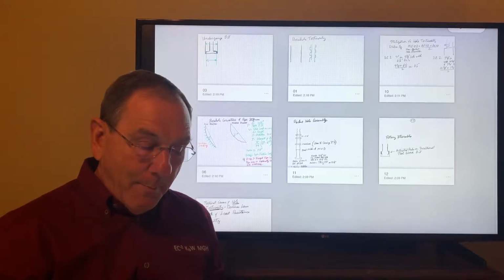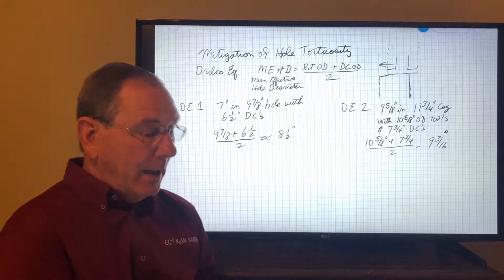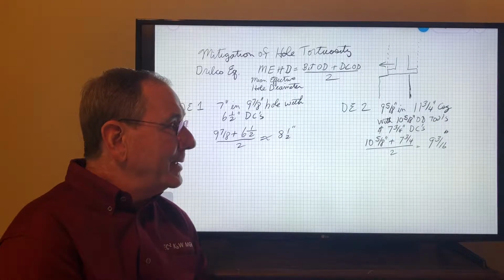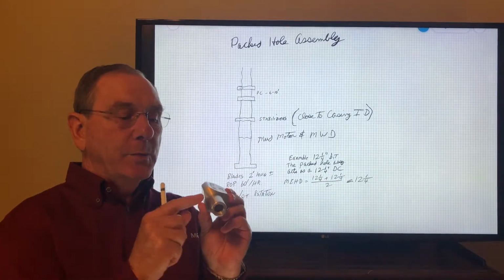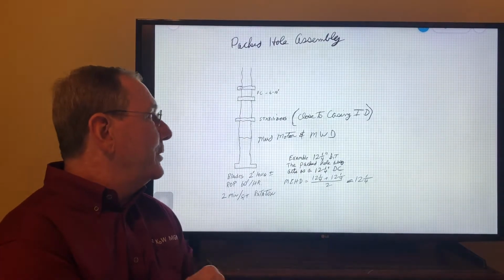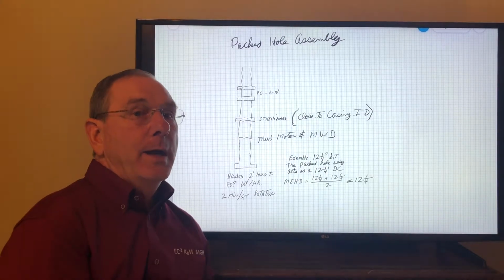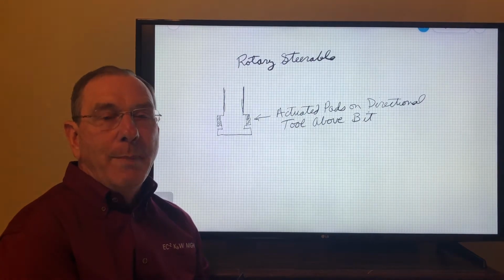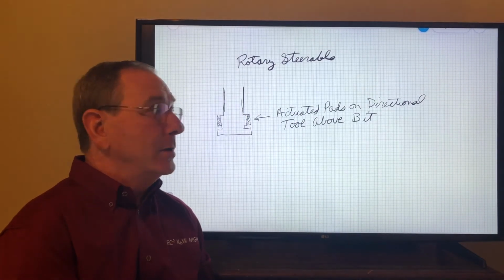Borehole Tortuosity 2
Mitigation of Borehole Tortuosity in Drilling Operations